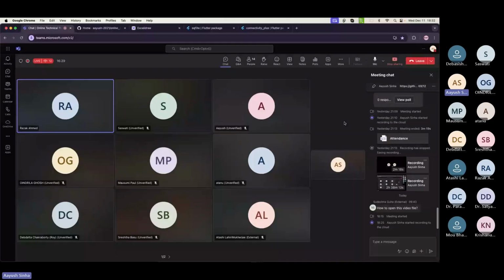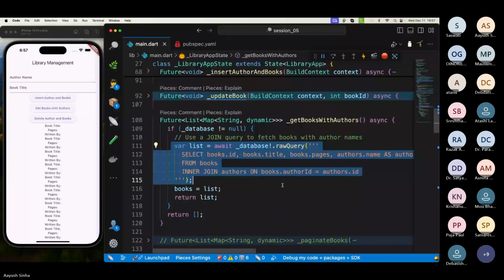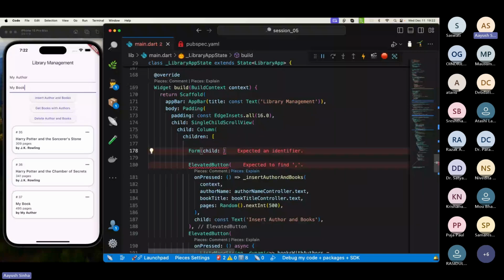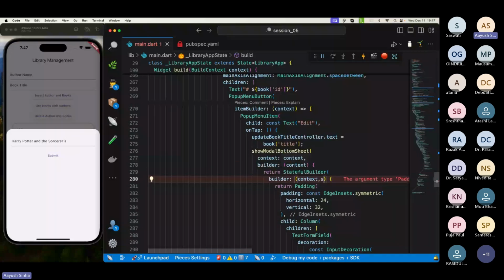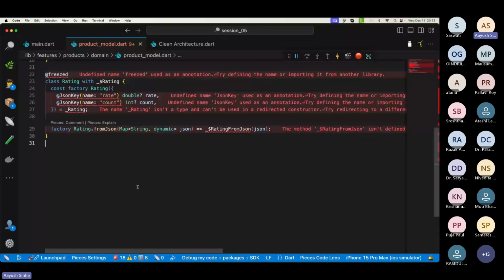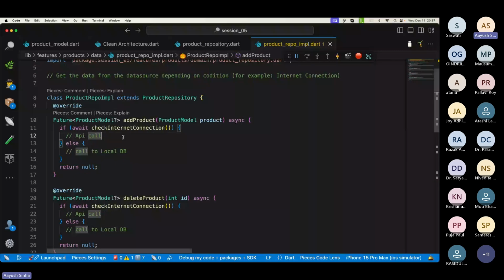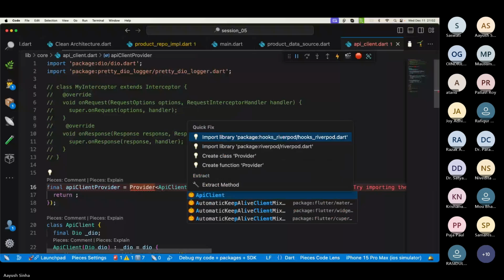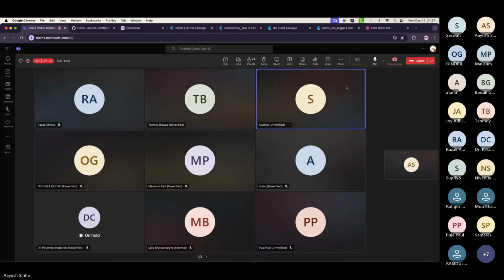Network Layer – DTOs, API's, JSON serialization, Clean Architecture-Day 5